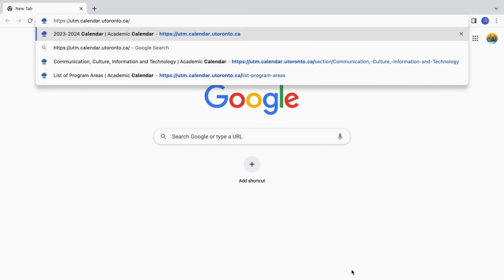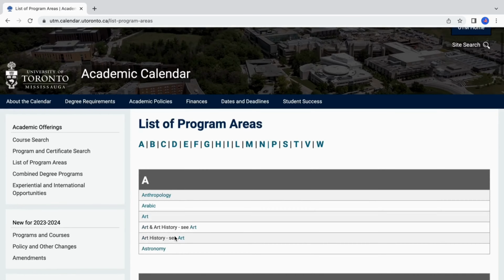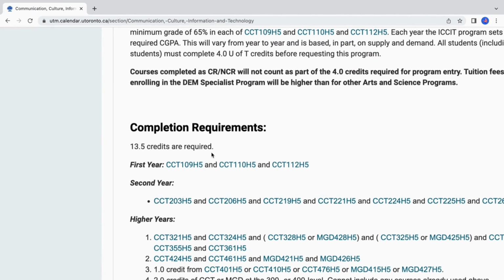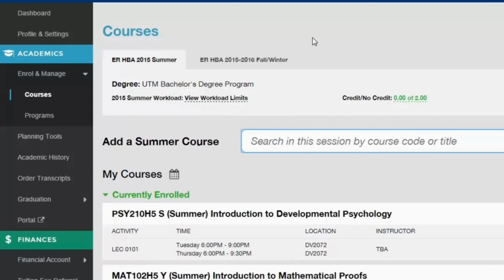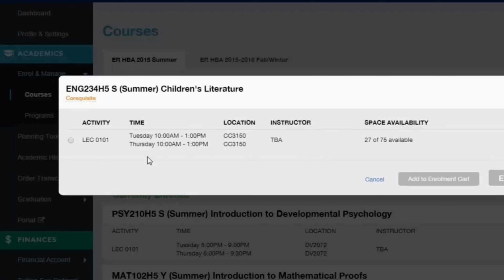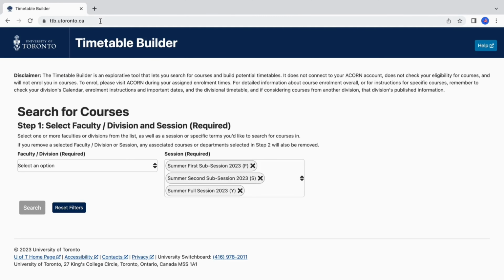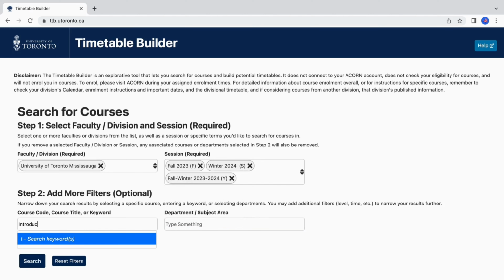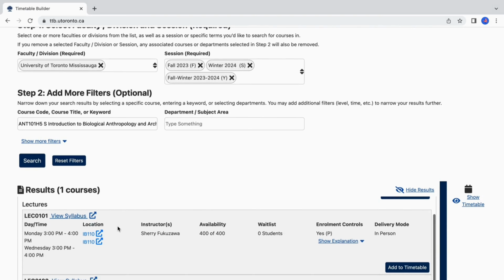5 Tips For Course Enrolment